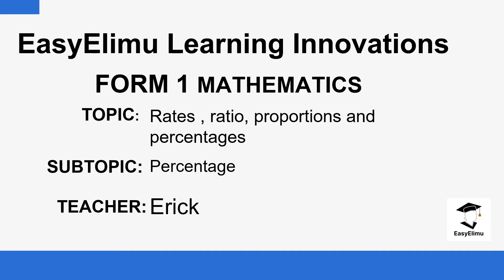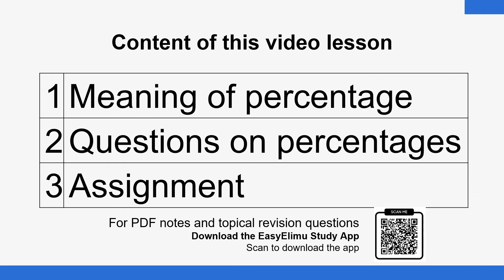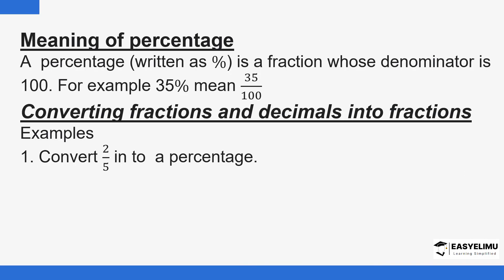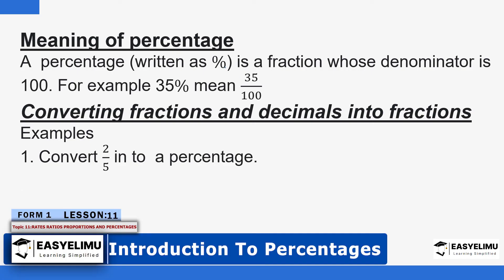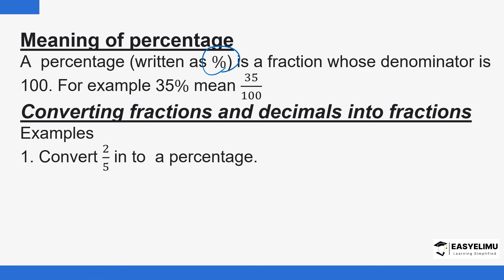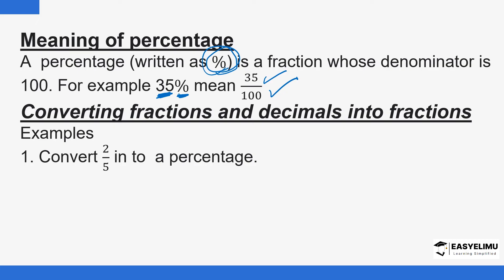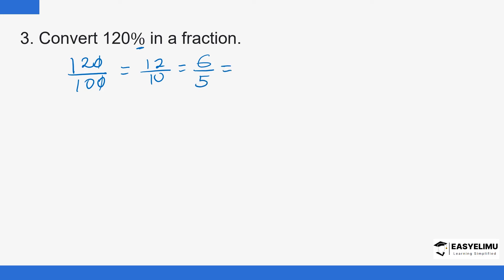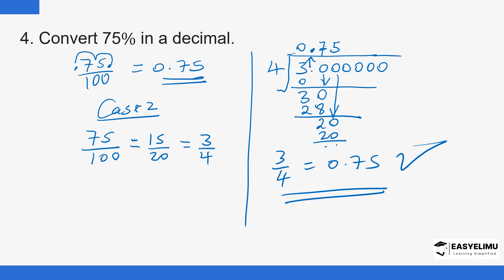Introduction to Percentages (Lesson 11 of 13 Form 1 MathematicsTopic 11)